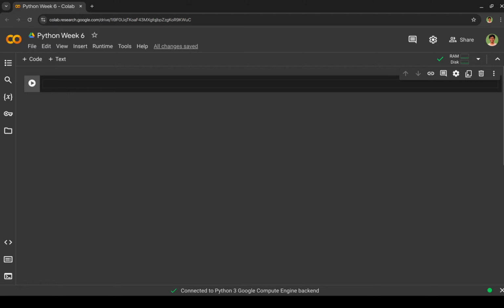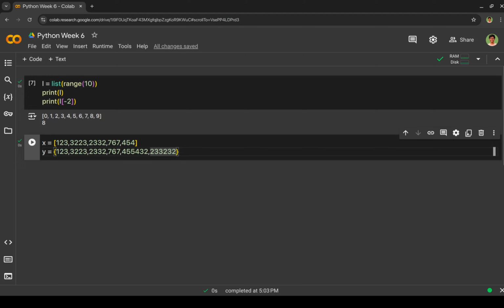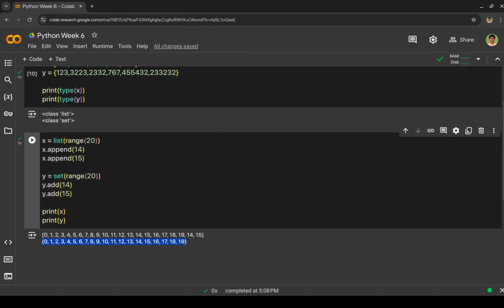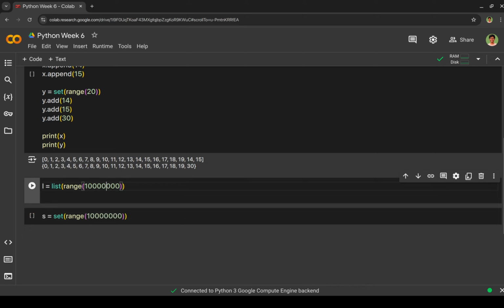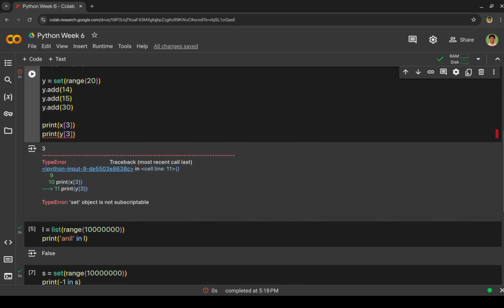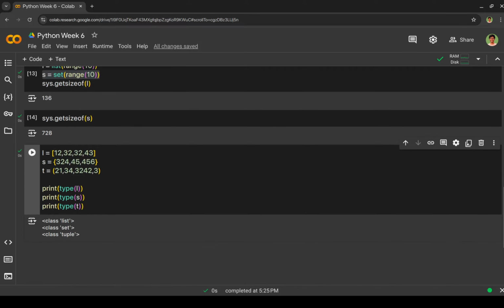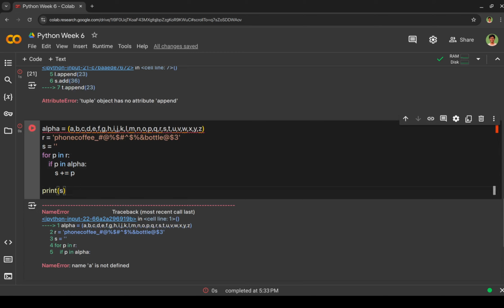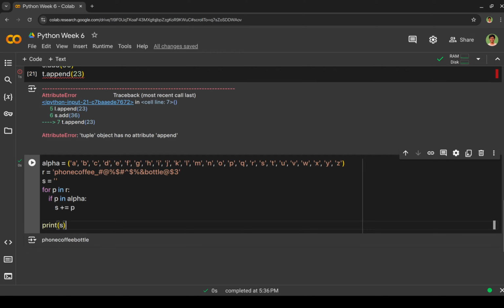Python Week 6 All Concepts Summarized! Most Important Topics! Foundation IIT Madras BS Data Science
story behind why she chose to drop out of NIT Surat for the IIT Madras BS Data Science program. Dive into her journey, including the challenges she faced and the reasons behind her decision. Also, learn about her experience with IIT Guwahati's rejection and the reality of navigating through these prestigious institutions.
y Journey: Choosing IIT Madras BS Data Science as a Standalone Degree - Insights from My 12th Boards and JEE Mains Story

Dive into the ultimate guide to the IIT Madras BS Data Science program! This video breaks down everything you need to know—from placement statistics and the rigorous Qualifier Exam to the lesser-known challenges and the entire admission process, all without the need for JEE. Whether you're considering this path or are already enrolled, this guide provides all the insights and tips you need to navigate the course successfully. Don’t miss out on this essential resource for prospective and current students alike!